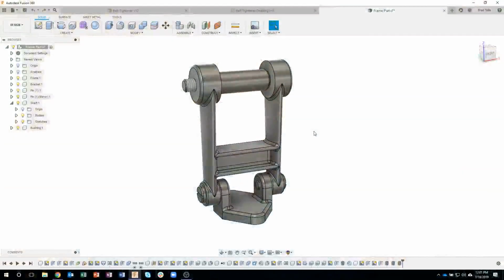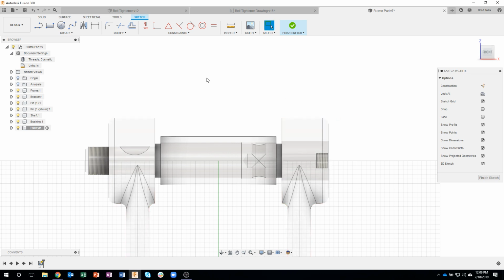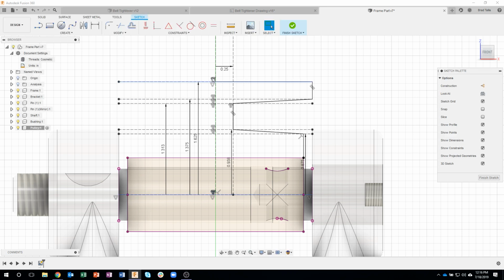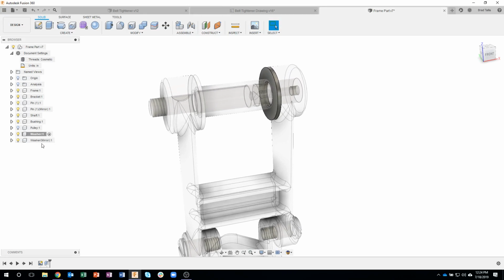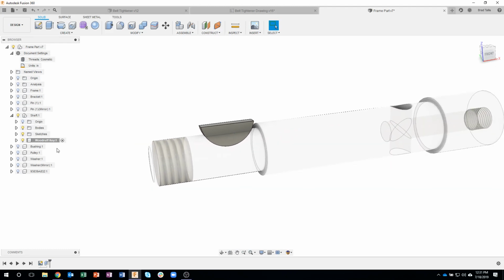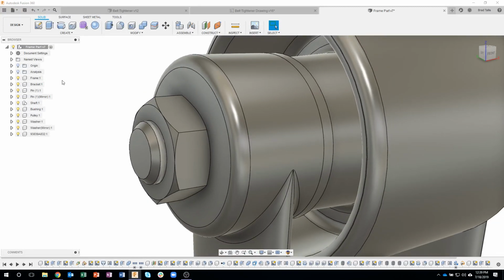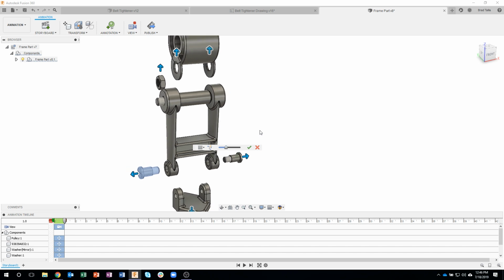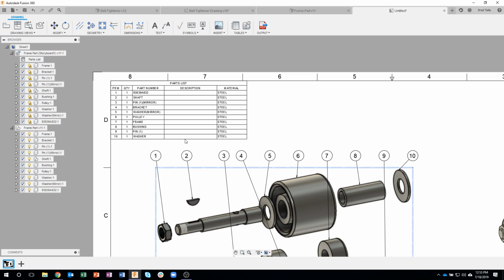360 LIVE: Creating In-Context Designs (part 3 of 3)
In this LiveStream, Brad will show how to create multiple parts "in-context" with each other.  Learn how to create multiple parts into an assembly (part 3)